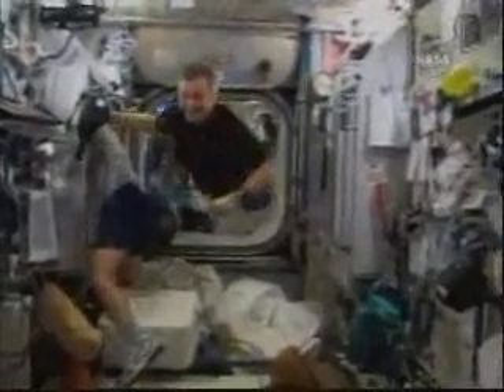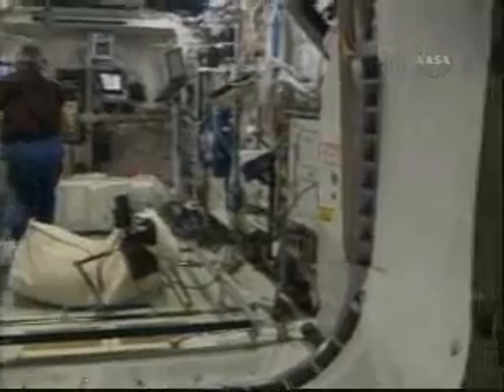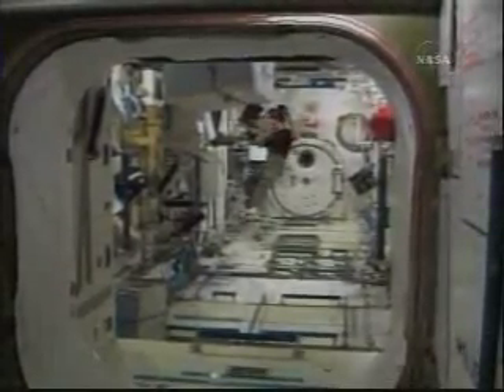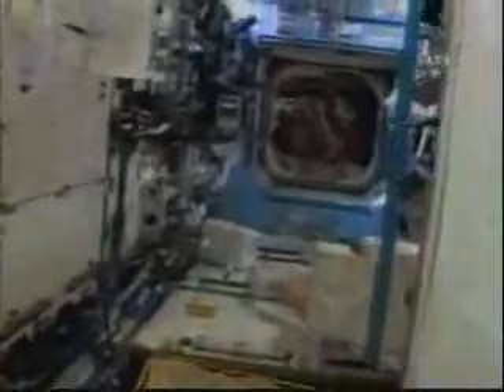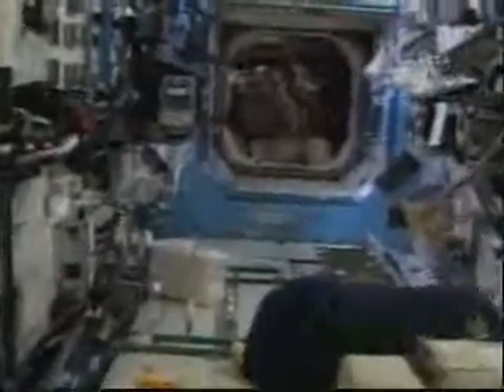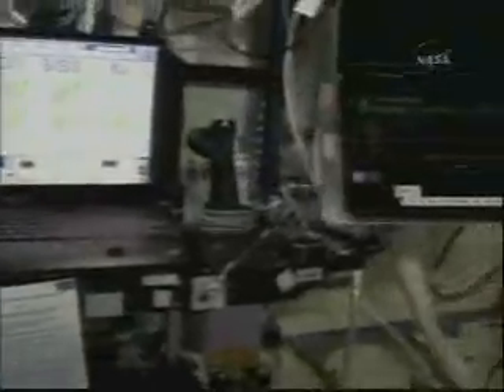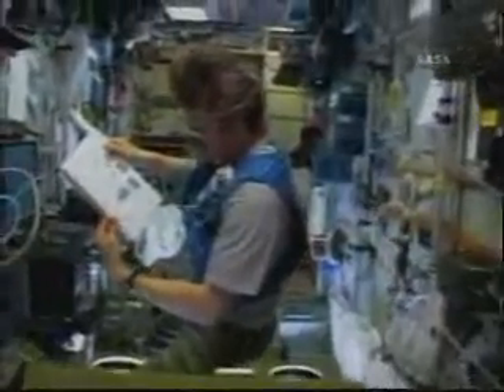ISS Inside Tour / Julie Payette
ISS Inside Tour
STS-127 Endeavour
 JuliePayette